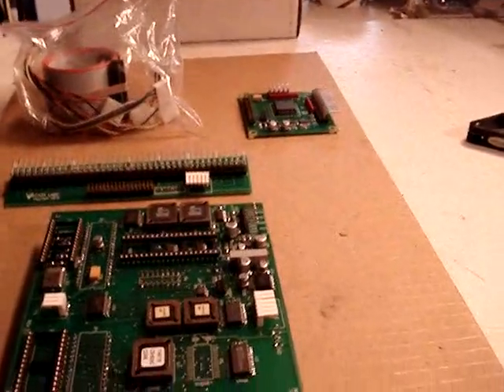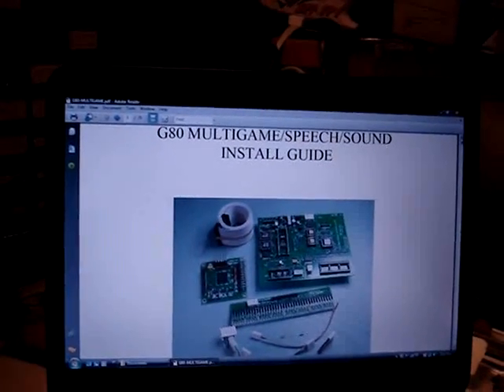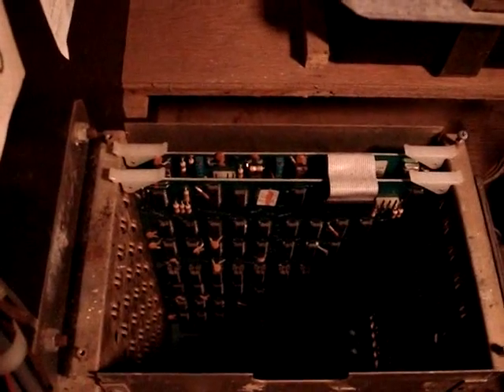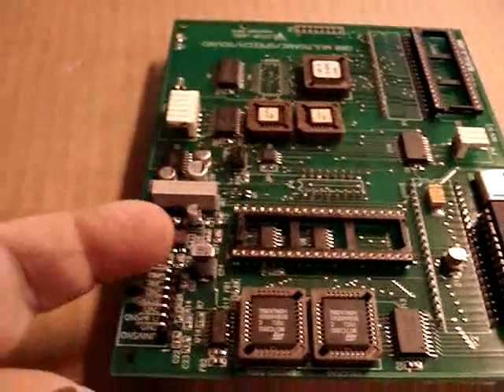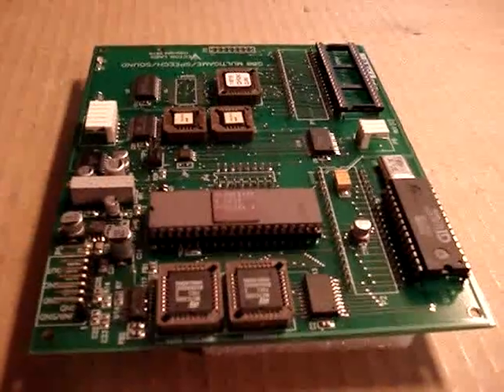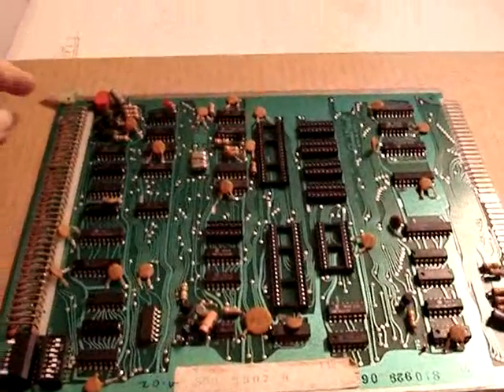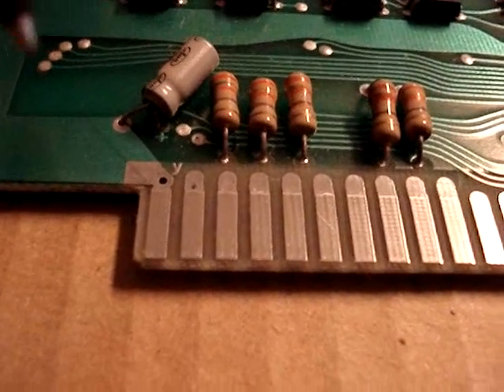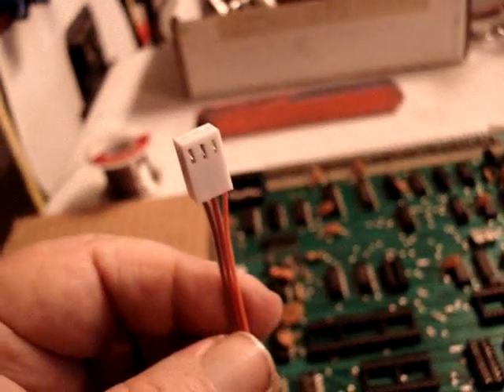Vector Labs Multigame install video part 1 of 3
This is a part 1 of a 3 part video of my experience installing Vector Labs Sega G80 multigame. It's not intended to replace the install guide but is meant to be an overview of the install guide to familiarize one with the process involved before installing this kit in their game. I hope it's helpful to anyone that has never tried to install this type of kit before.